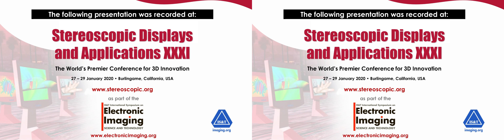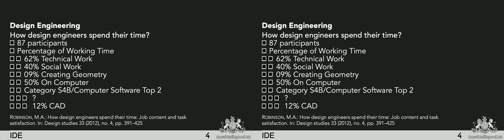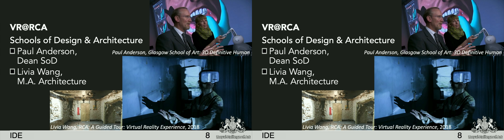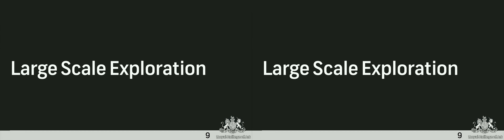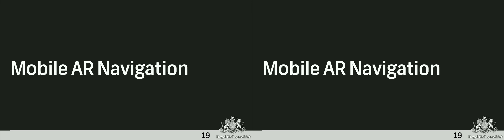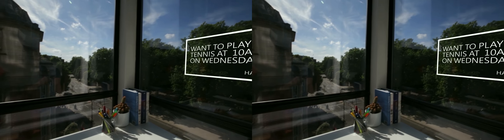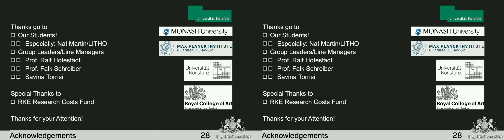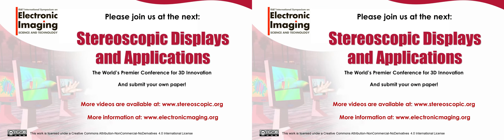SD&A 2020: Immersive design engineering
This 3D presentation was delivered at the 31st annual Stereoscopic Displays and Applications conference (27-29 January 2020) held in Burlingame, CA USA.

Title: Immersive design engineering (SD&A-265)

Speaker: Bjorn Sommer, Royal College of Art (UK)

Abstract: Design Engineering is an innovative field which may include a number of disciplines, such as architecture, chemistry, mechanics, physics and/or textiles. While engineering is usually focusing on the expertise in a single explicit discipline, design approaches problems from the global perspective. Virtual Reality (VR) technologies are currently in the process of being widely adapted in various engineering fields. It is an often-proven fact that the modeling of spatial structures is supported by 3D-stereoscopic visualization and immersive exploration. But does the use of VR technologies also impact top-down approaches like design engineering? Here, we want to explore perspectives of Immersive Design Engineering, by discussing potential application scenarios and illustrating examples.

Biography: Dr Sommer received his BSc in Media Informatics and Design in 2004 from Bielefeld University and Bielefeld University of Applied Sciences (Gestaltung). He continued at Bielefeld University to study for an MA Interdisciplinary Media Sciences, which he finished in 2006.  At Bielefeld University, he initiated the CELLmicrocosmos project 'Starting from an animated cell model'. He and his students developed a number of interactive cell exploration and modelling tools. From 2009 to 2015 he was working and teaching as a research assistant in the Bio-/Medical Informatics Department at Bielefeld University while creating a new lecture module 'Interdisciplinary Cell Visualisation and Modelling' and finishing his PhD thesis on Integrative Cell Modelling.  Starting in 2015, he worked as a Research Fellow at Monash University in Melbourne and then at the University of Konstanz. Participating in the Immersive Analytics initiative, he developed small-to-large-scale Human-Computer Interaction approaches, as well as visual analytics approaches for collective animal behaviour – using partly Virtual Reality-based technology.